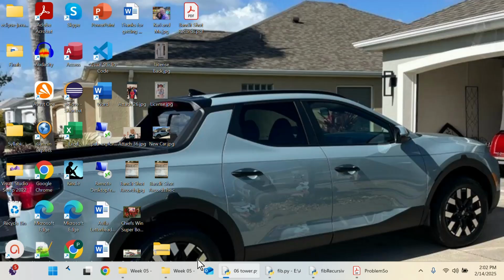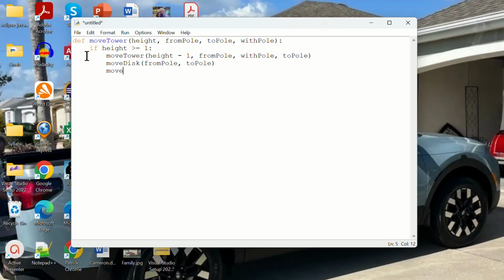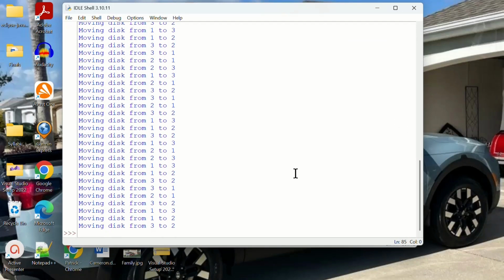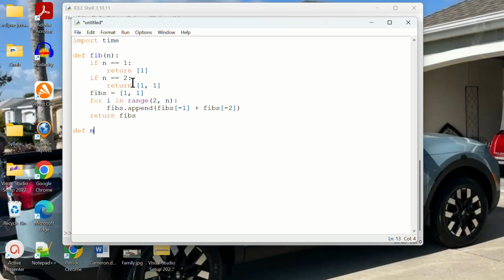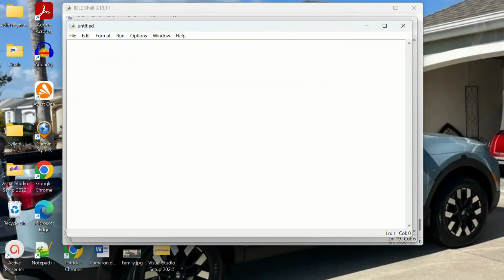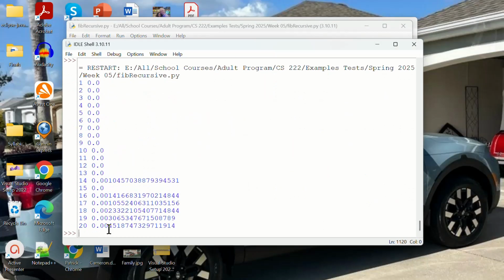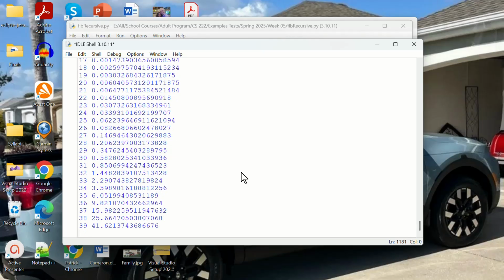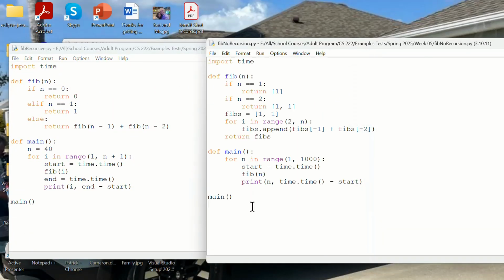Recursive Examples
Examples using recursive algorithms in Python